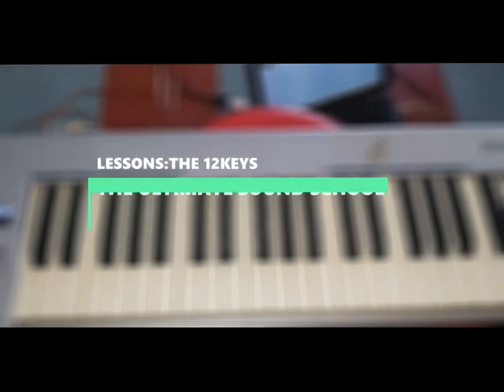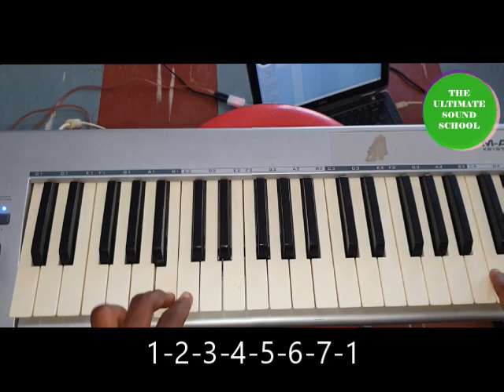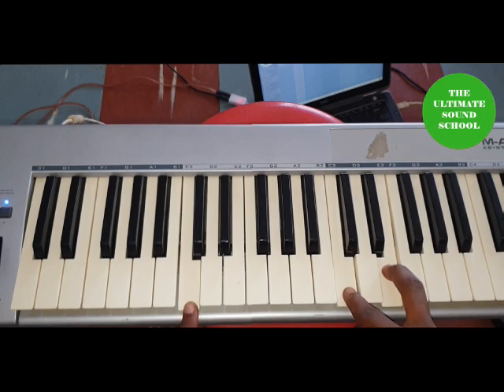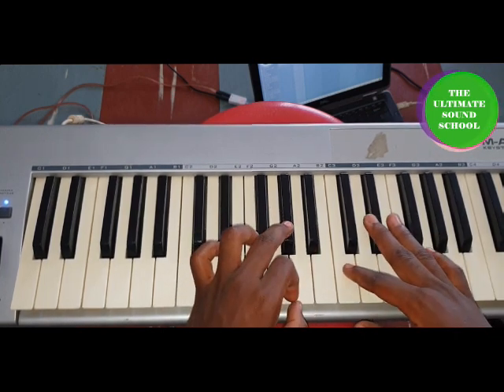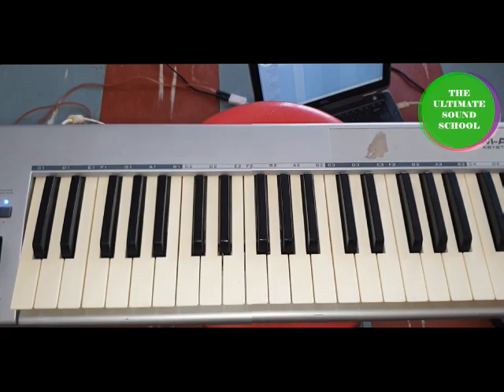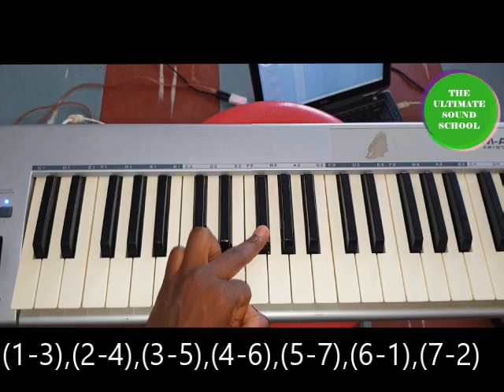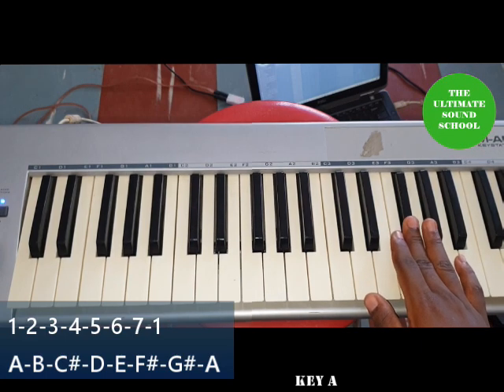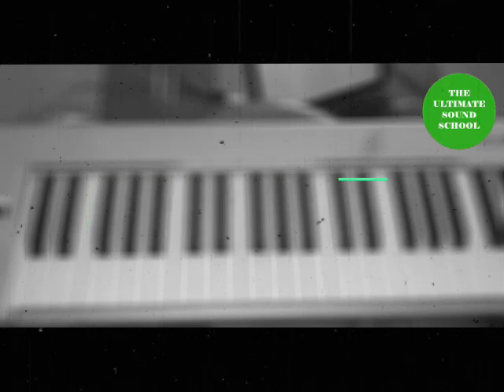HOW THE LATE AGYA YAW TAUGHT ME HOW TO PLAY ALL KEYS ON THE KEYBOARD!!!!!!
@M AUDIO MIDI KEYBOARD
comments